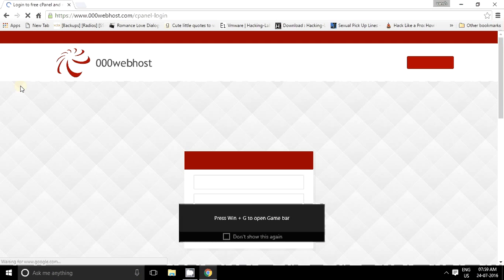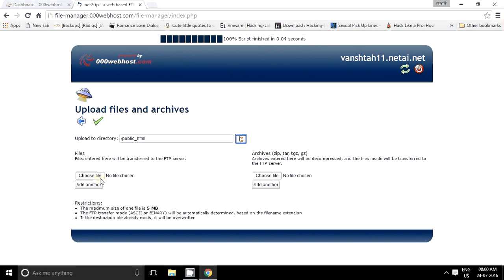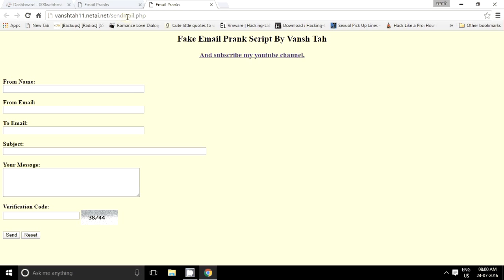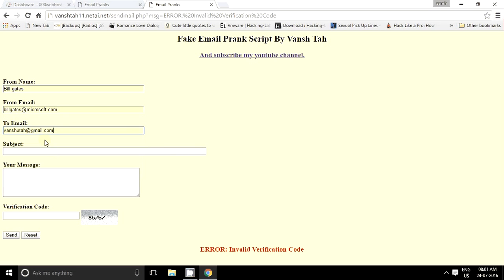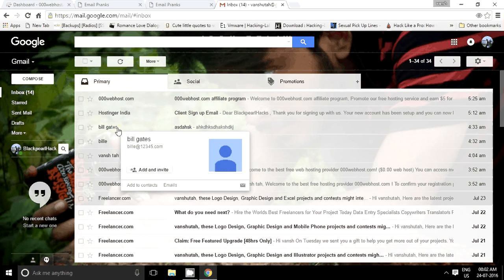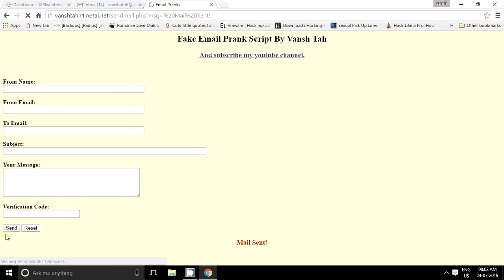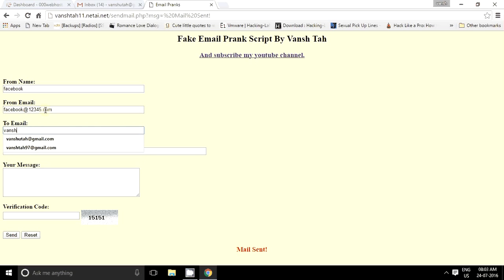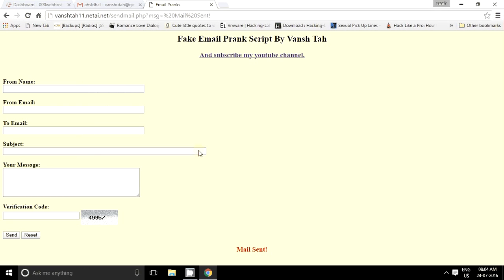Forging email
and the three files...